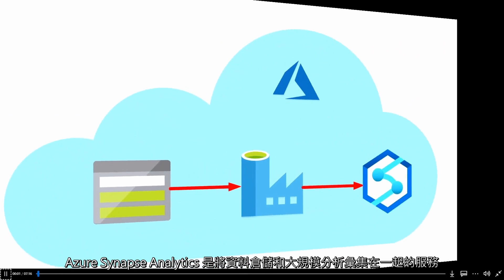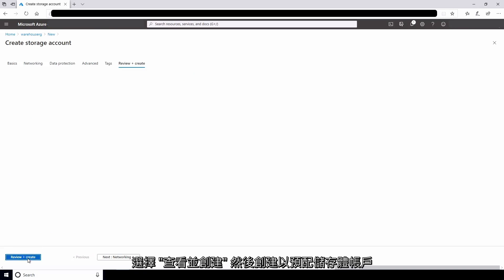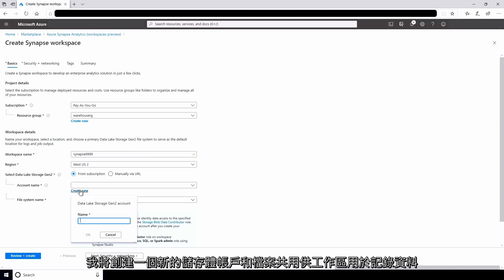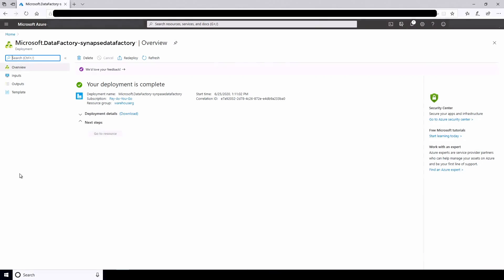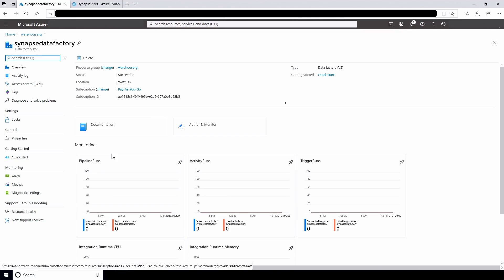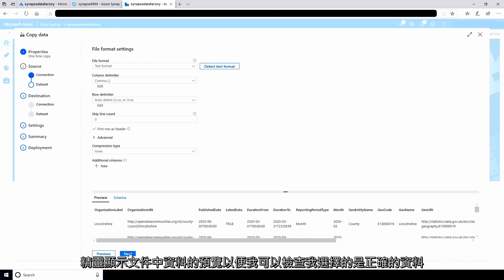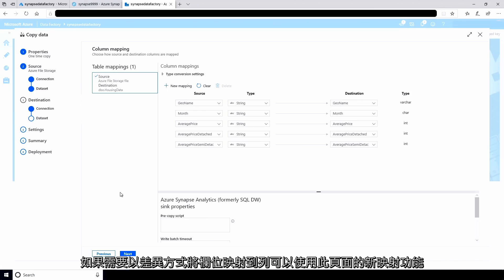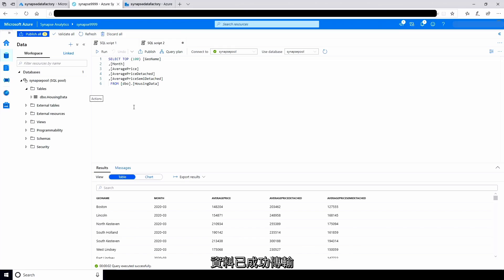雲端資料的 ETL 和分析：如何利用 Azure Data Factory 載入和處理資料，並儲存在 Azure Synapse Analytics 來分析房價資料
假設您是分析房價資料的商業分析師，您收到包含數個地區的房價資料集，老闆需要您報告每個地區的房價在過去幾個月的變化。 若要達成此目的，則必須將資料載入至 Azure Synapse Analytics，並使用 Azure Data Factory 來執行這項工作。

在此影片中，您將了解如何使用 Azure Data Factory 來載入和處理房價資料，並且將資料儲存在 Azure Synapse Analytics 中，以供稍後分析。